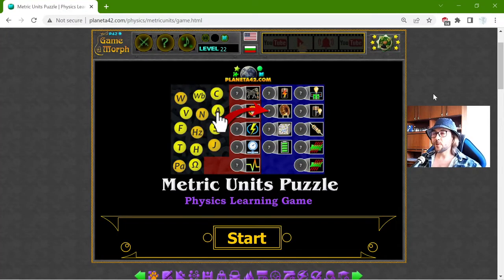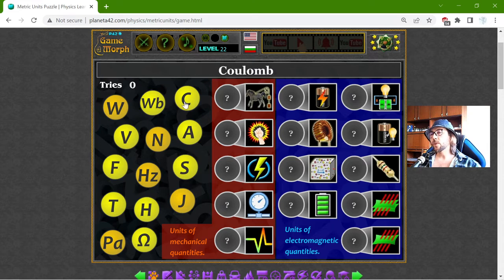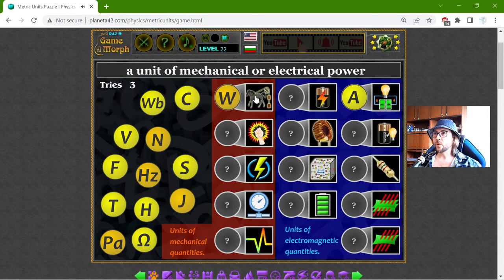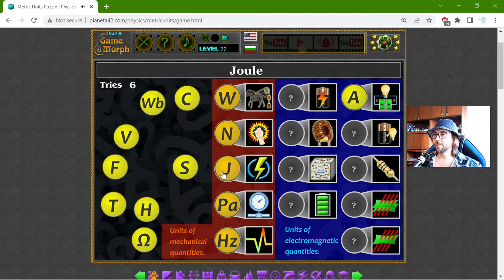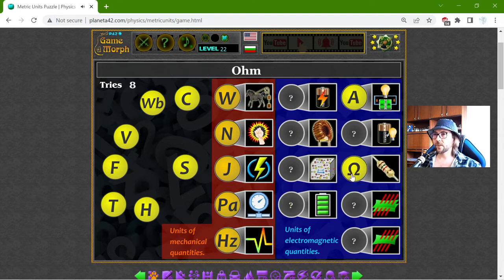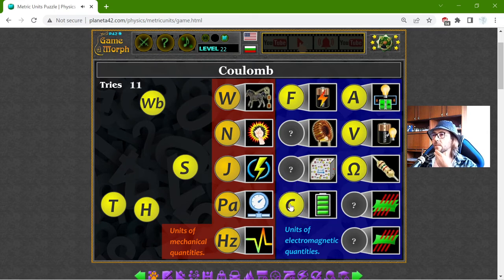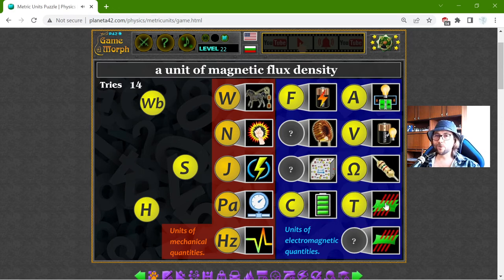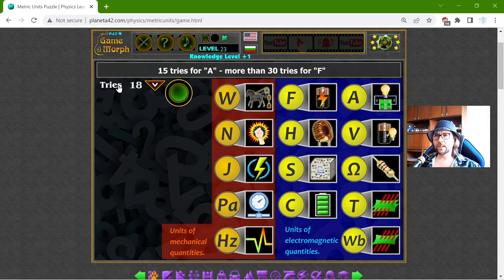Metric Units - Interactive Physics Lesson 🚀🎥🎓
Fun educational video about the metric units of the physical phenomena.  Suitable for online lessons, interactive classes and exciting homework.